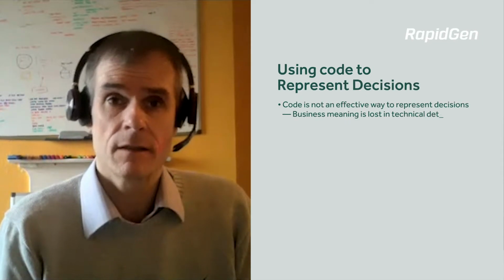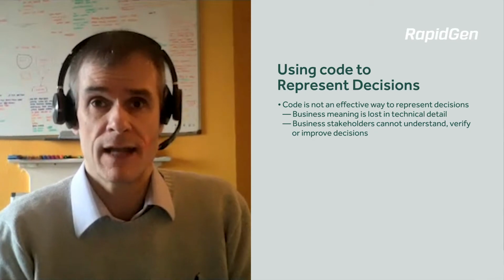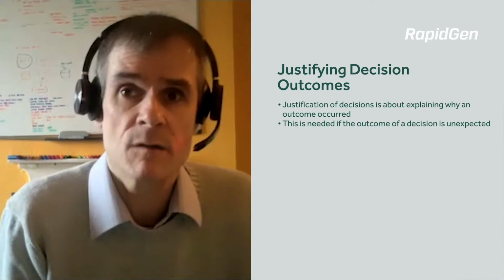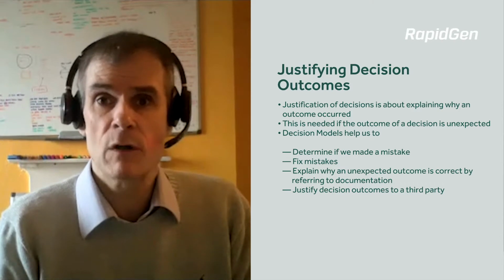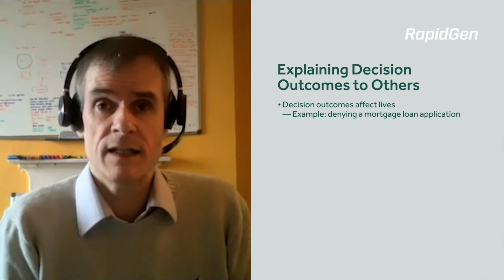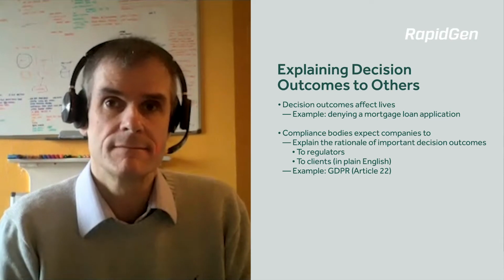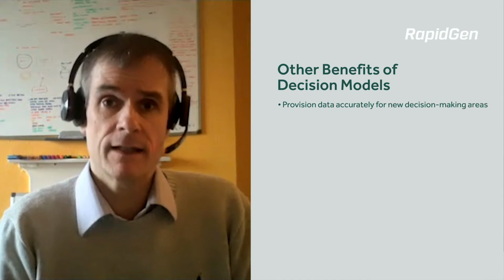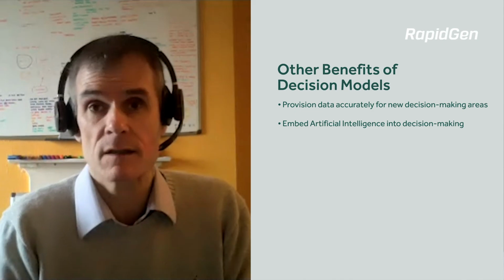Digital Decisions 101, Part 2: Business Benefits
Continuing the introduction to Digital Decisioning / Decision Management with a discussion about business benefits.